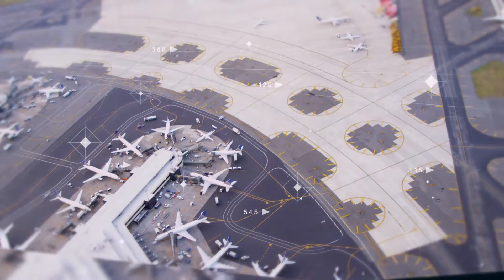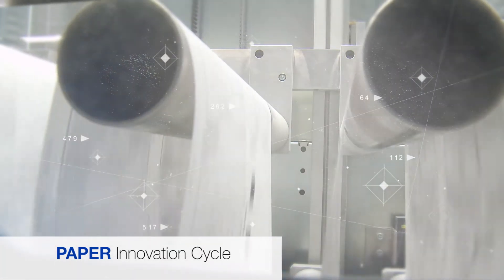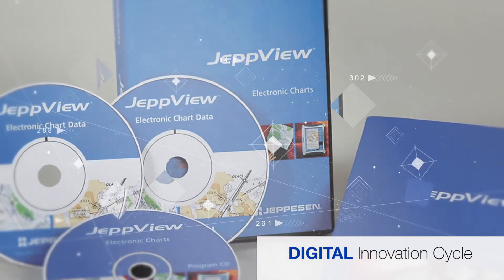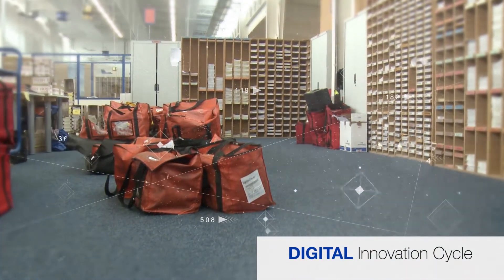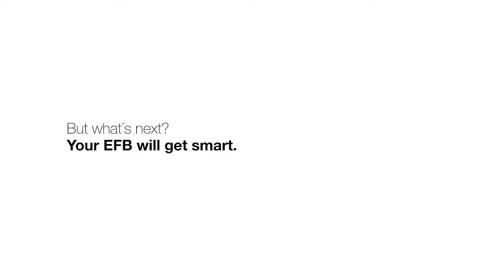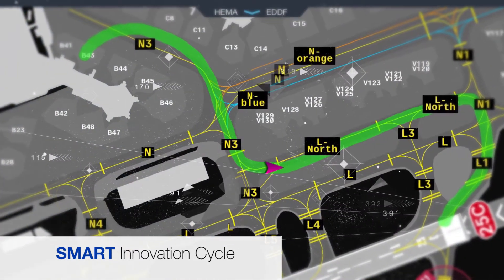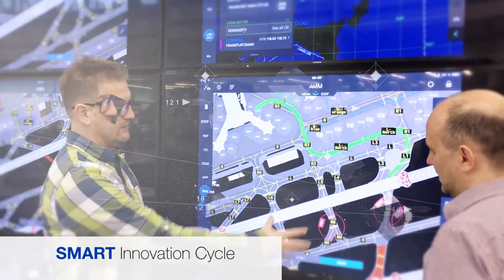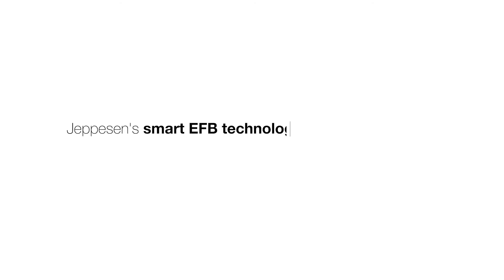What Comes After Digital for Airlines?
Find out how a new innovation cycle will change your EFB in the near future.